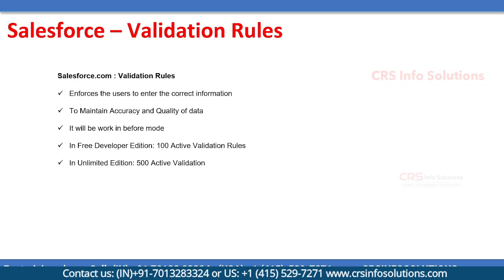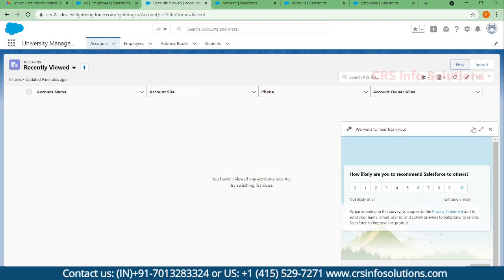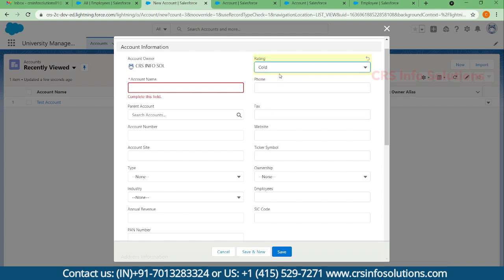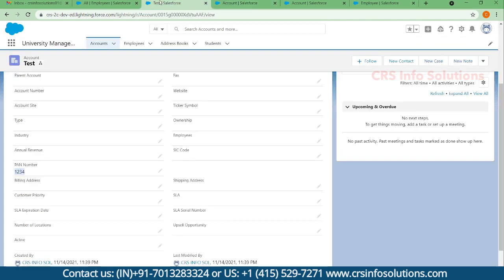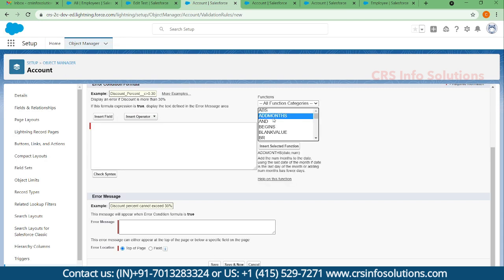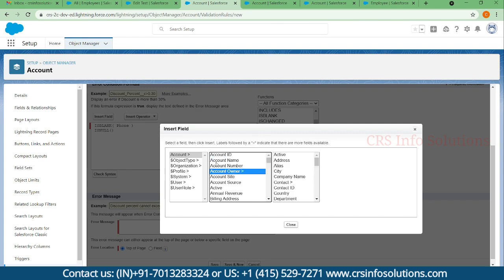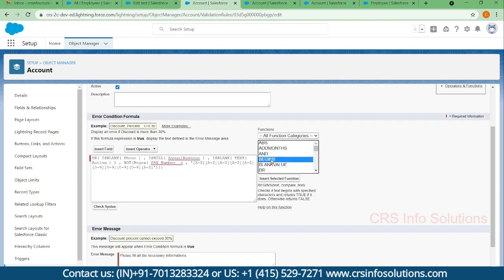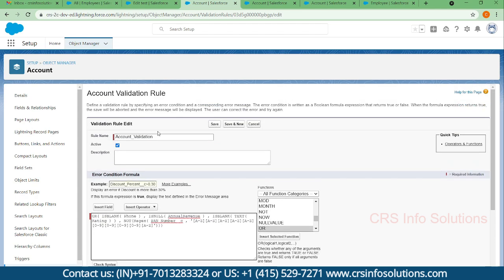Validation Rules in Salesforce Admin Dashbboard